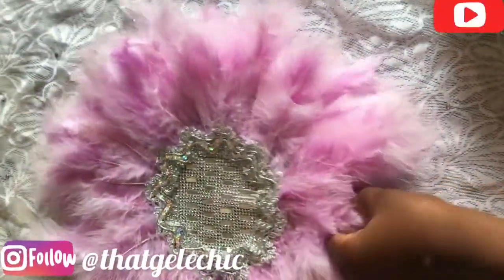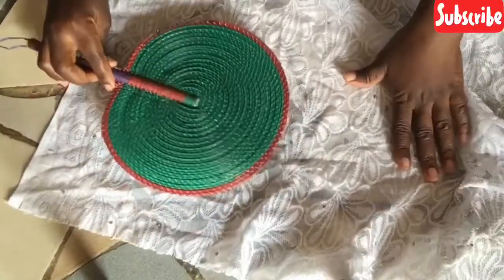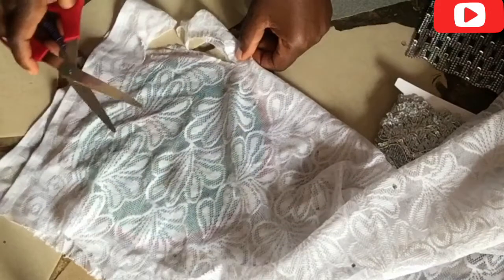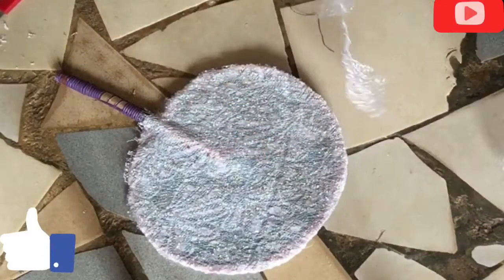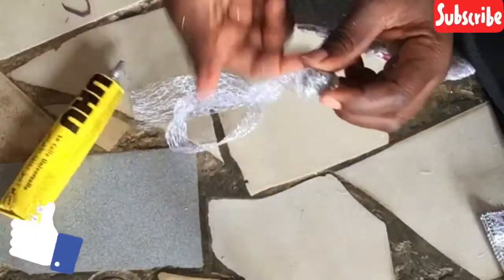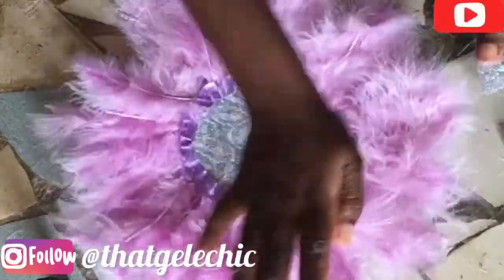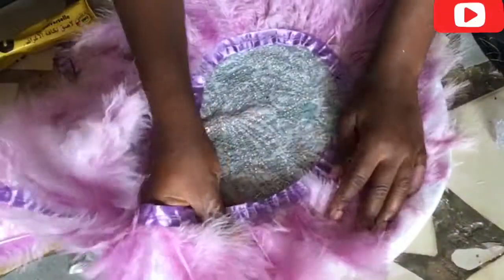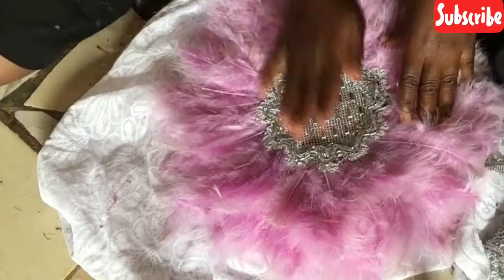How to make Bridal hand Fan, bridal hand fan with feathers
It’s your girl Alice a.k.a. That Gele Chic
In this video I will be teaching you how to make this beautiful Nigerian bridal fan. Watch learn and share.
Musician @LiQWYD